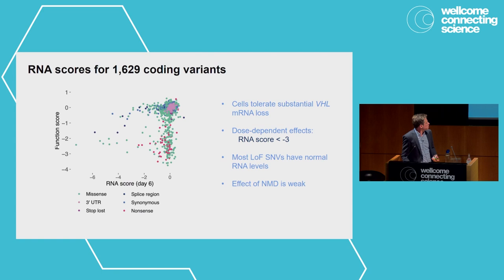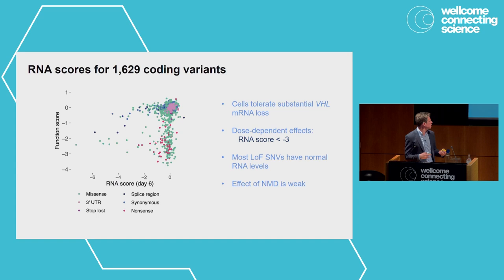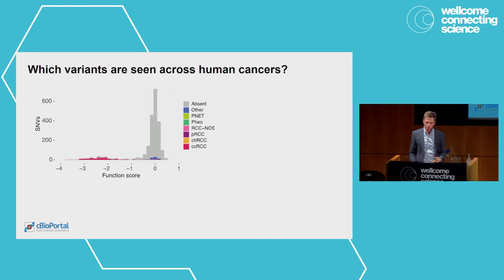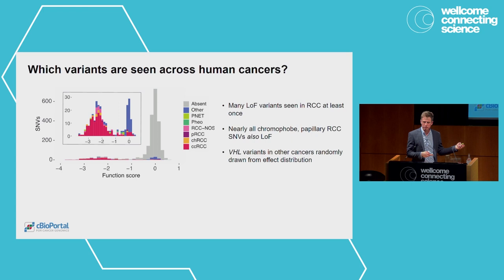Dr. Greg Findlay - Mutational Scanning Symposium 2023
Dr. Greg Findlay (The Francis Crick Institute) presents "Unraveling the spectrum of pathogenic variation using Saturation Genome Editing" at the 2023 Mutational Scanning Symposium